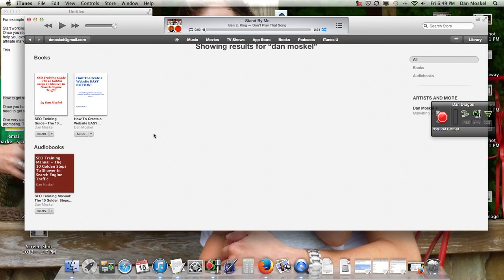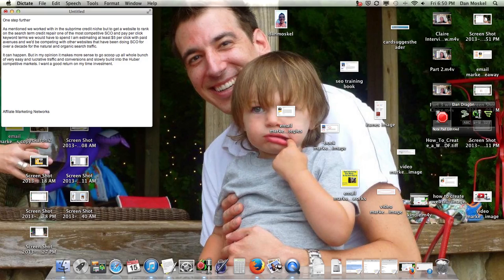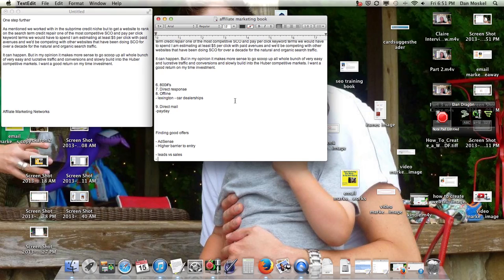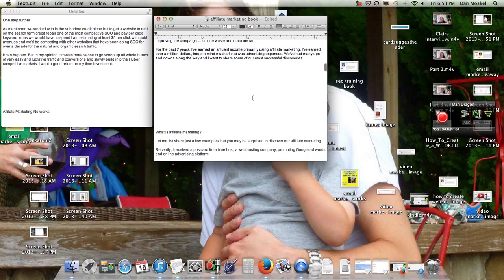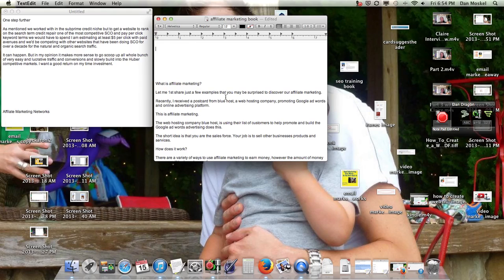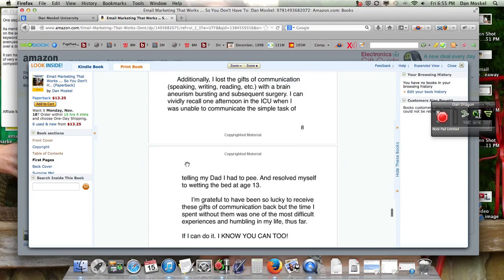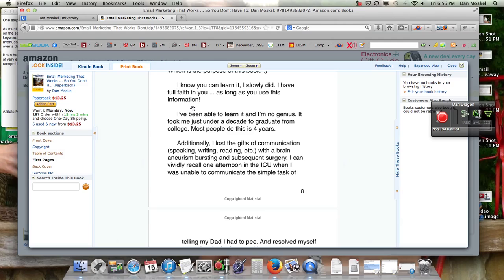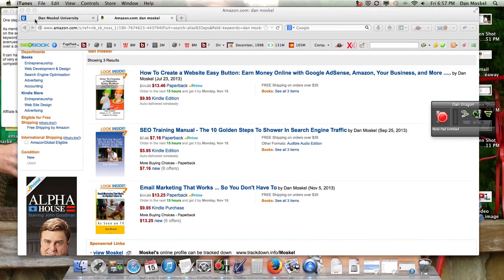How To Start Writing a Book - Bite Sized Chunks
In step 3, to get started writing your book it helps to break it up into small bite sized chunks. The goal is to get your book out of your head and onto paper. Don't worry about organization or flow at this point, instead just write. Later, we will go back and organize our content and fill in any pieces of information we left out. Grab your free copy of Dan Moskel's recent publication and get more book writing tips

You can also grab a copy Dan Moskel's books at Amazon, iTunes, BarnesandNoble.com, Audible.com, and on the Kindle, including: How To Write a Book - The System: